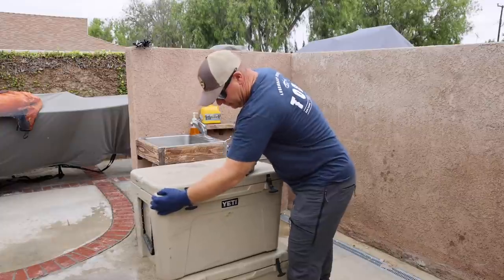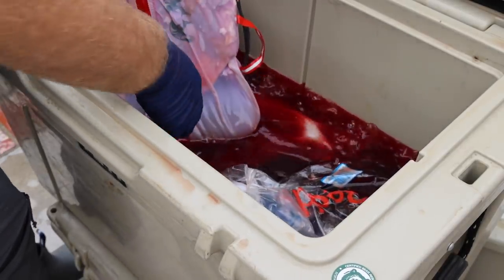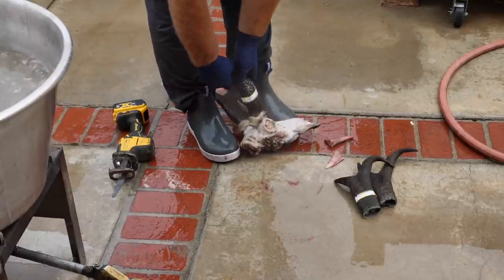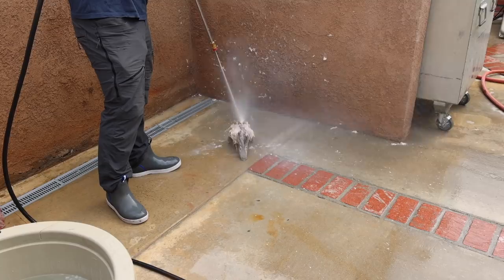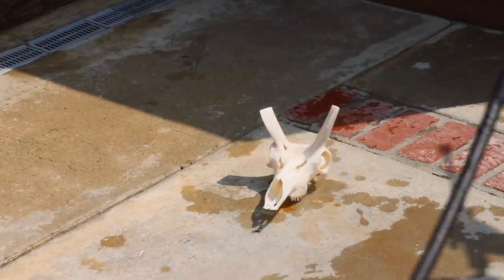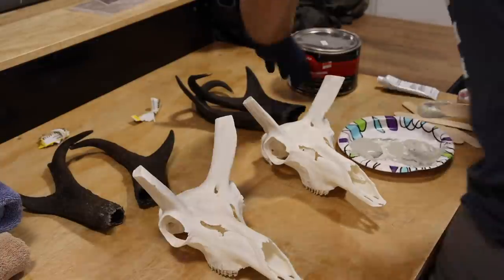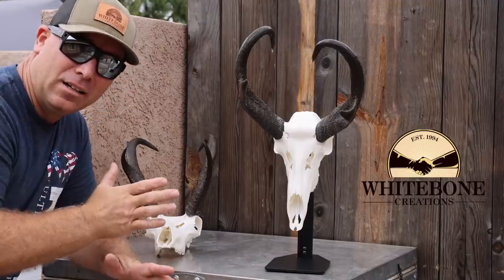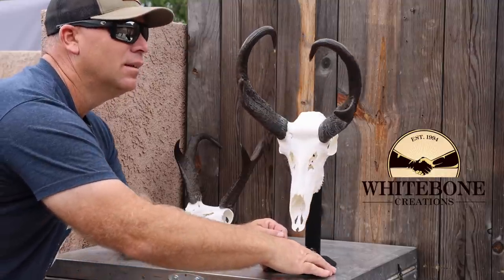HOW TO CLEAN A PRONGHORN ANTELOPE SKULL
JUST A QUICK PRONGHORN ANTELOPE SKULL CLEANING RECAP. IT'S THAT TIME OF YEAR WHEN HUNDREDS OF SPEED GOAT'S ARE HITTING THE GROUND, THE DINNER TABLE AND HOPEFULLY THE WALL.
IF YOU CAN NOT AFORD TO HAVE YOUR ANIMAL EURO'D OR YOU JUST LIKE DOING IT YOURSELF, WELL THEN I HOPE THIS HELPS.